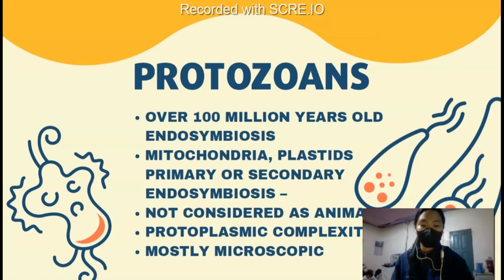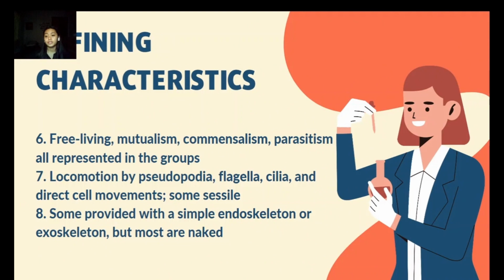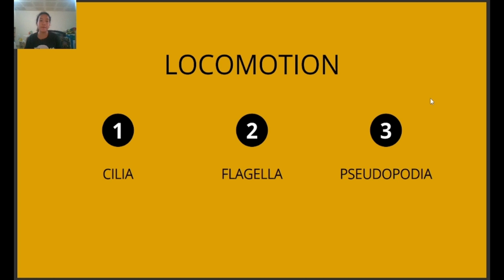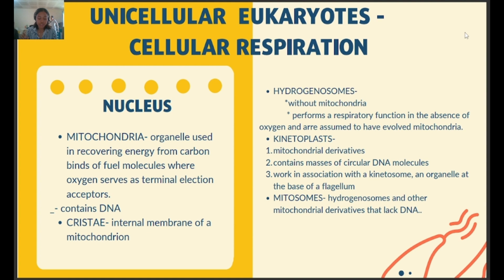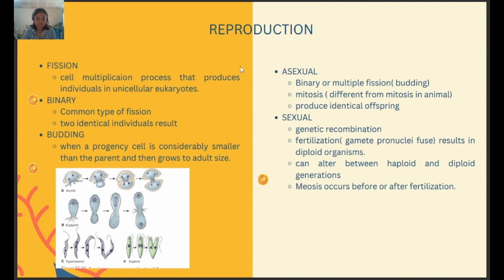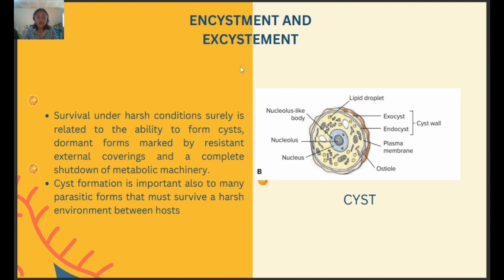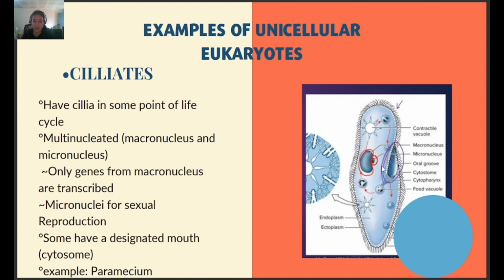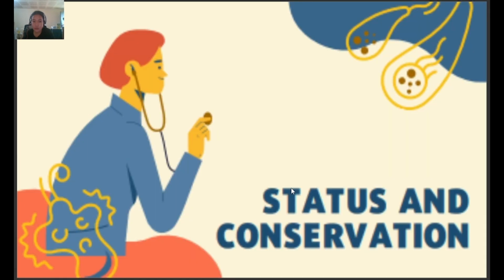Unicellular Eukaryotes - Group C (General Zoology)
Special thanks to the reporters of Unicellular Eukaryotes from Group C of BSP-1B, CTU-AC.